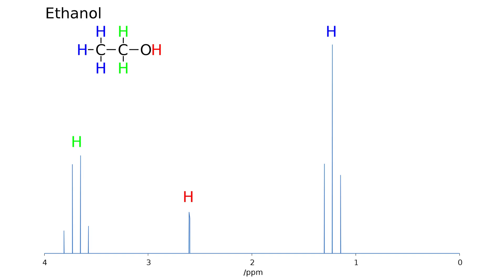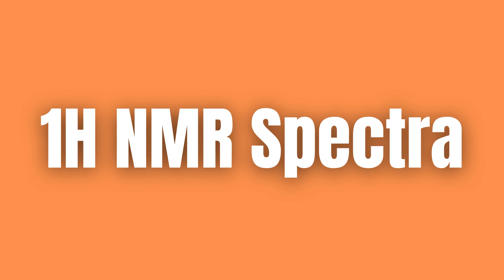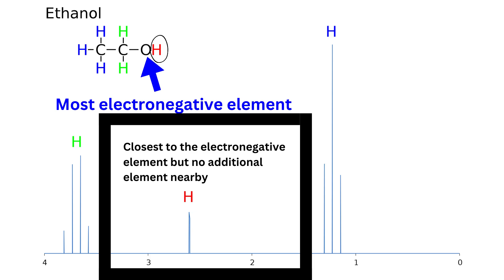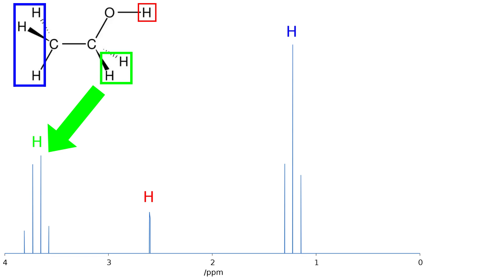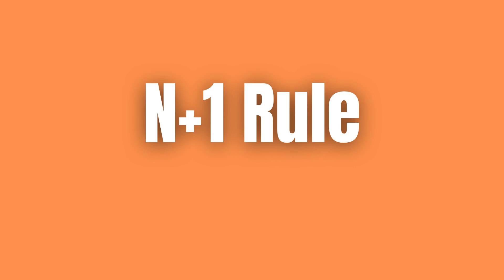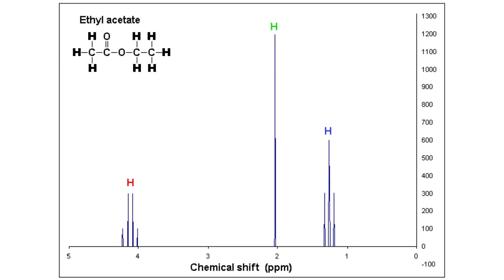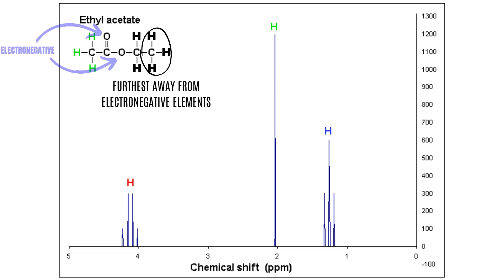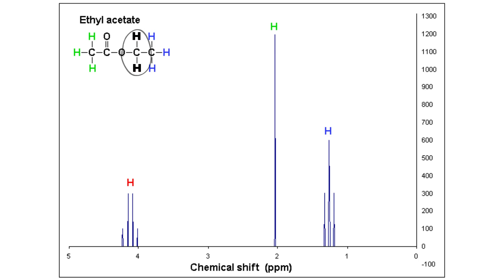NMR Spectroscopy Interpretation (Example)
Before we jump into the nitty-gritty of how to interpret NMR spectra, let me remind you that the x-axis is read from the right to the left and its unit is parts per million. The y-axis is expressed relative to the reference molecule, often TMS, which can be seen furthest to the right on a NMR spectrum. For simplicity we will only consider proton NMR spectra moving forward, meaning that we are considering protons and their locations.

When interpreting a NMR spectrum, you want to consider 3 things.

1. First is chemical shift, which has to do with the **location** of the peak in the spectrum. The chemical shift is inversely proportional to the distance between the proton and the electronegative elements. More simply put, protons that are closer to any electronegative elements, are more chemically shifted to the left.
2. Second is integration, which has to do with the **height** of the peak in the spectrum. The integration is proportional to the number of protons that share an identical chemical environment, meaning that the protons that share the exact same distance to electronegative elements will share the location on the spectrum and their peaks will be added to each other.
3. Third is splitting, which has to do with the **number** of peaks in one cluster. This is dependent on the number of neighbouring protons, in this case meaning the protons attached to the closest carbon atom. In addition, you have to follow the N+1 rule, meaning that if there are 3 neighbouring protons, there will be 3 + 1 = 4 peaks for that proton group.

Let’s put all of this to use in another example:

Here, we can see the NMR spectrum of ethyl acetate but this time we don’t know which group is which. Let’s use what we’ve learned so far to find that out!

So the first thing that is easy to note is that there is only one group with no proton neighbours. This means that this group will not split and we only have one peak like that.

Second thing that is easy to note is that this group is furthest away from any electronegative elements. In this case the  most electronegative elements are the 2 oxygen atoms. This means that this group will be located furthest to the right.

For the third group we can note that it is closest to the electronegative elements and it has 3 proton neighbours. The group which is furthest chemically displaced and split into 4 peaks is the remaining group so everything checks out!